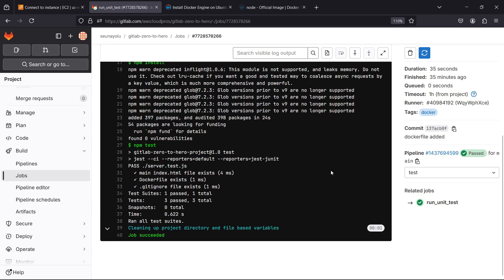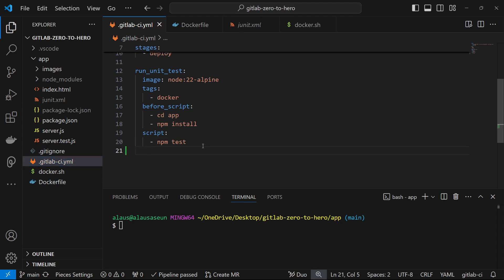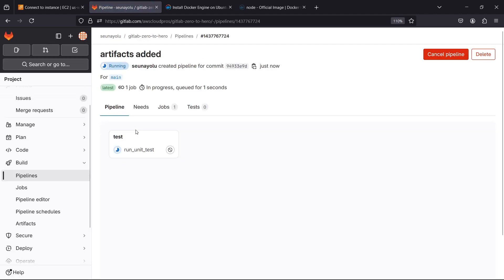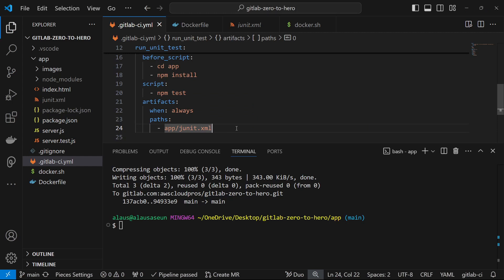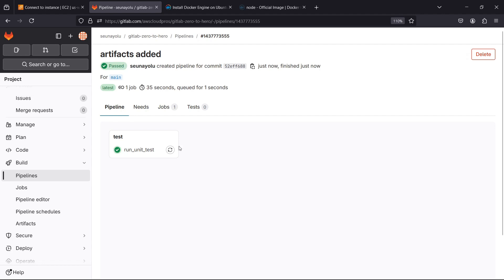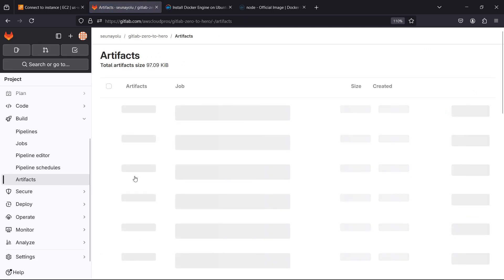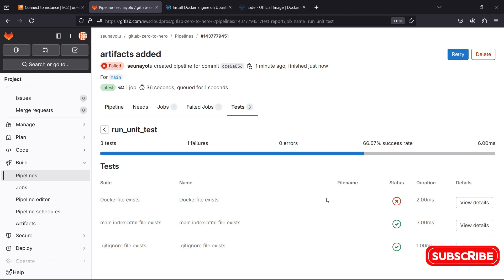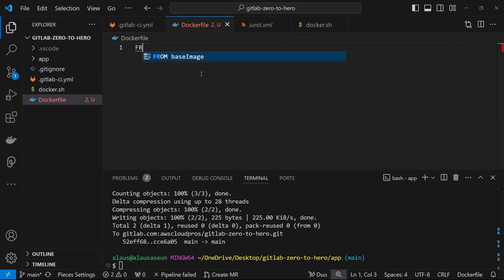How to Store Test Reports in GitLab CI/CD Using Artifacts | Day 9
Welcome to Day 9 of the GitLab CI/CD Zero-to-Hero Series! In this session, we’ll explore how to store test reports in your GitLab CI/CD pipeline using artefacts. Artifacts allow you to save and access valuable outputs from your pipeline jobs, like test results, which can be reviewed later.

By the end of this video, you’ll know how to capture and store test reports from your CI jobs, making it easier to review results and maintain visibility over the quality of your codebase.